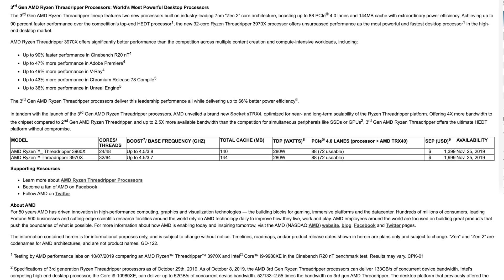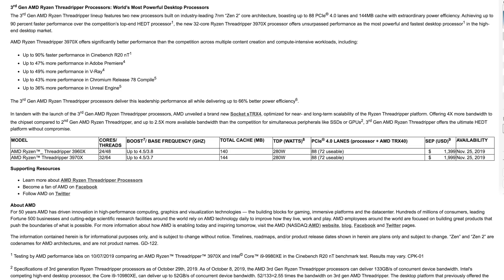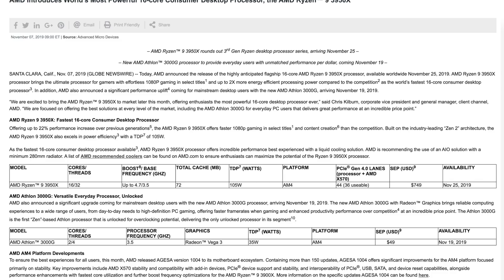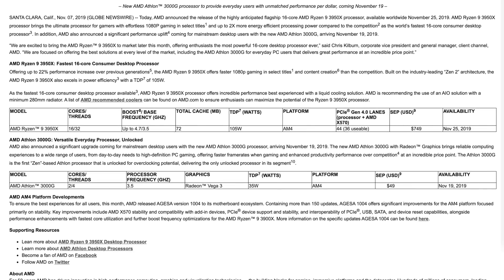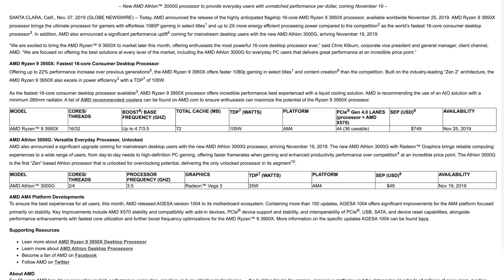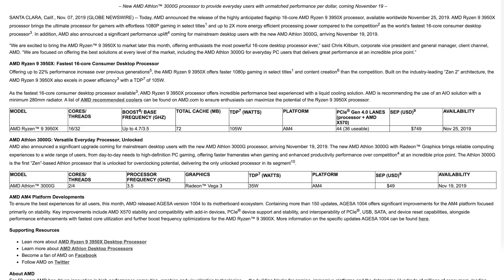AMD Announces 4 New CPUs For Q4 2019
AMD Announces 4 New CPUS For Q4 2019. November 7th 2019 AMD has released the news that the new Threadripper 3960X and 3970X CPUs as well as the Ryzen 3950X and Athlon 300G Will be coming starting on Nov 19th.